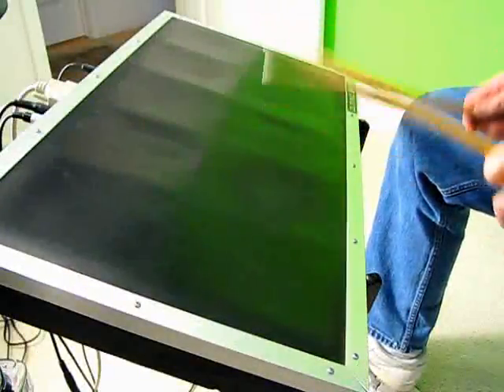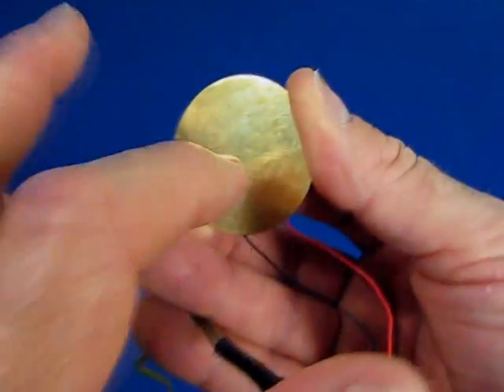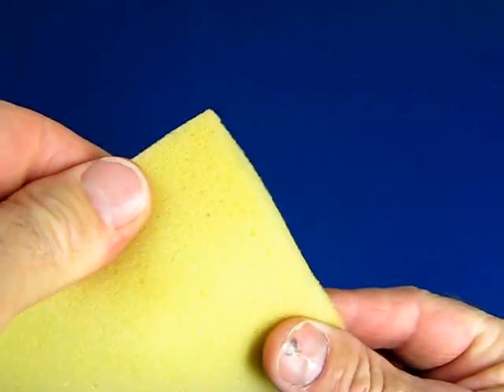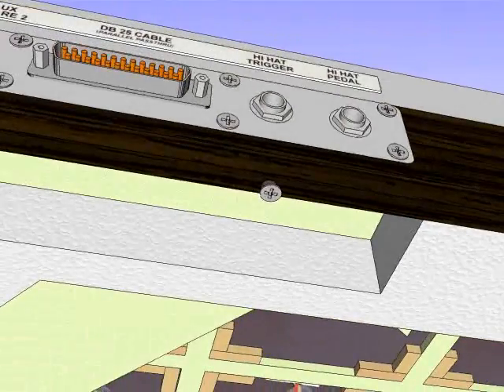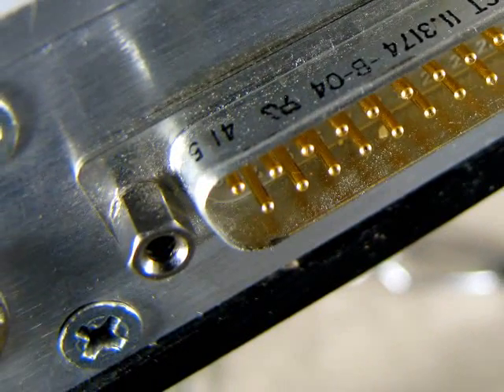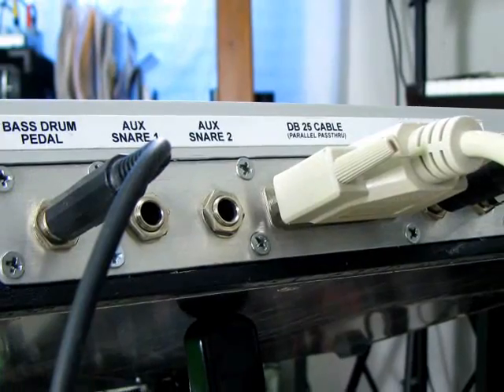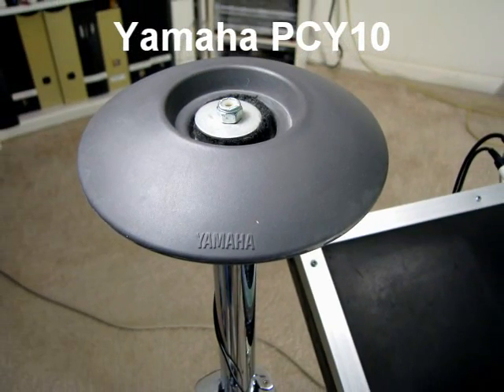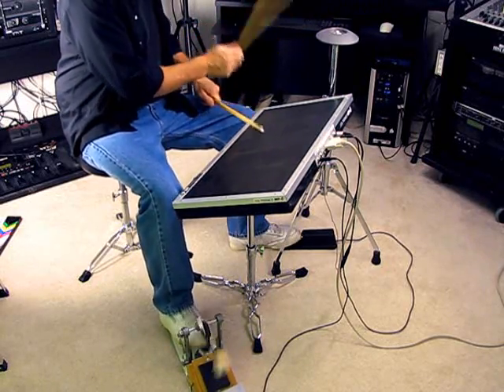Homemade Electronic Drum Kit:Coltronics Kit-e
This is my homemade electronic drum set. I call it the Coltronics Kit-e ("Kitty").  I made this video to show how I put it all together in case you might be thinking about making your own electronic drum kit.  I came up with my own design.  It started with a piezoelectric transducer soldered to a couple of wires and connected to a quarter inch phone jack. By trial-and-error, it morphed into what youre seeing in this video.
Ive had it for a number of years but its held up well. Im pleased with its design. Its compact. It works well. It was relatively inexpensive to put together using materials that are fairly easy to obtain. So check out the video. I hope it gives you some ideas.